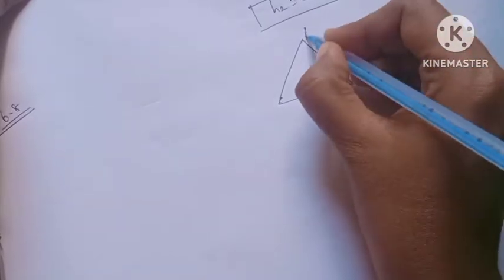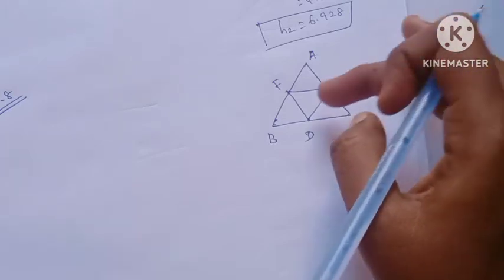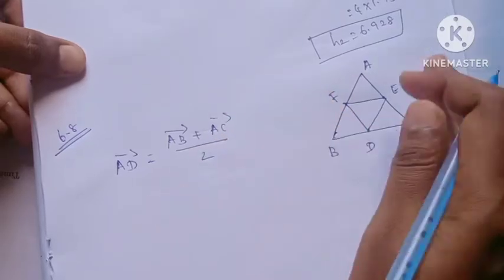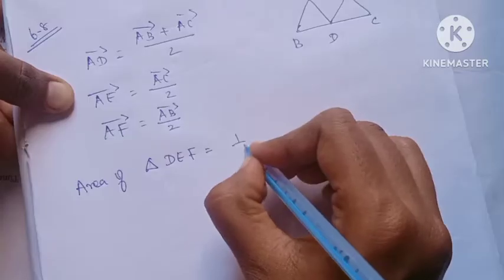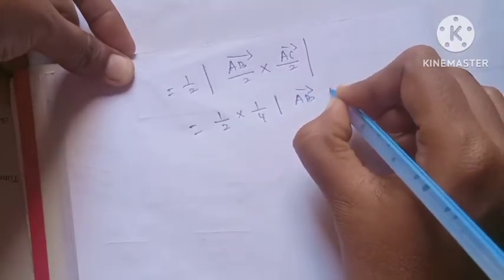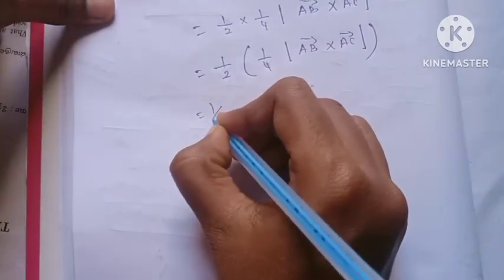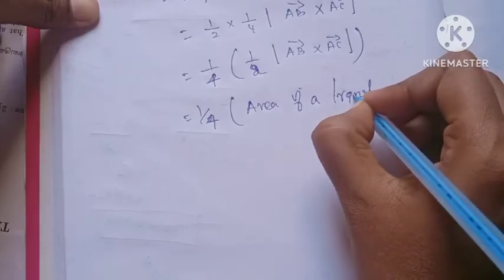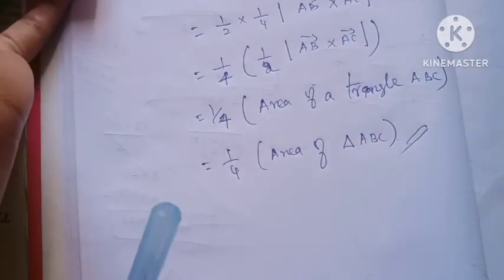12th Maths/Ch:6/Example:6.8/Samacheer syllabus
TN-12th Maths/Chapter:6/Example:6.8/Samacheer syllabus